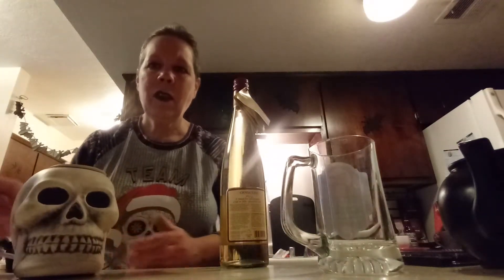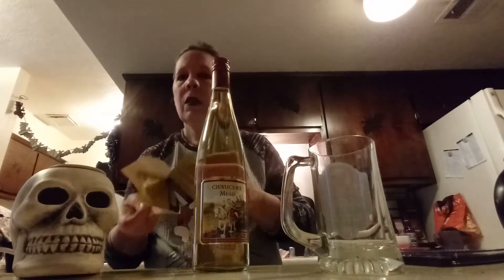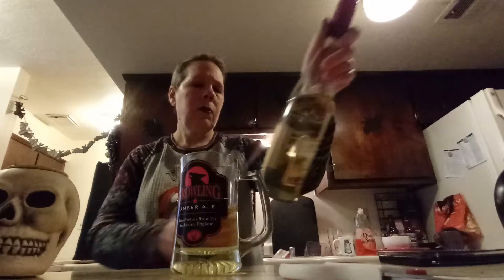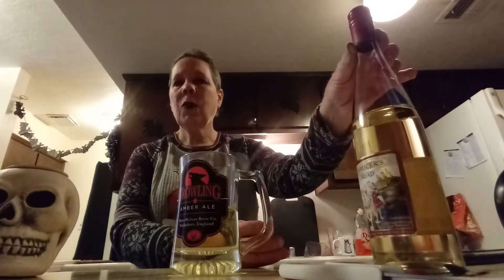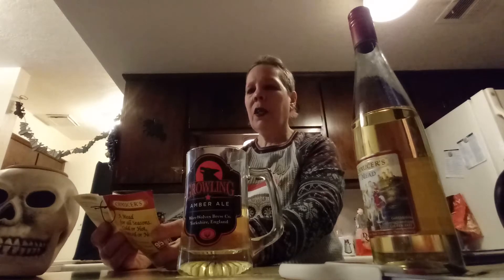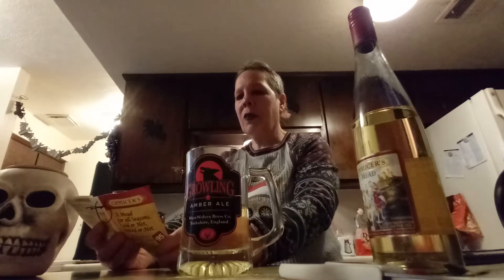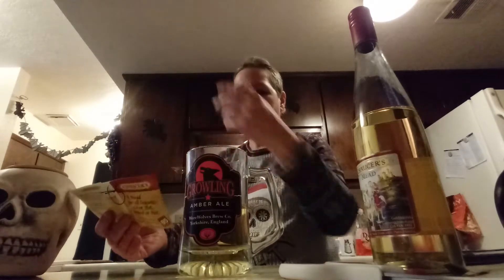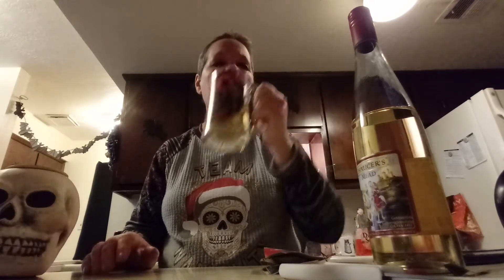I TRY CHAUCER'S MEAD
I give my honest review of Chaucer's Mead (Not for children)